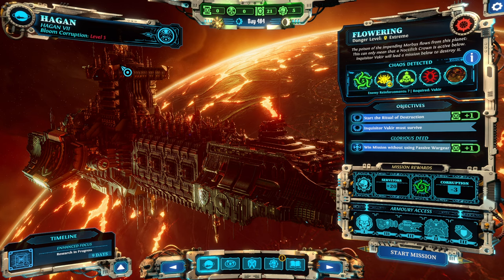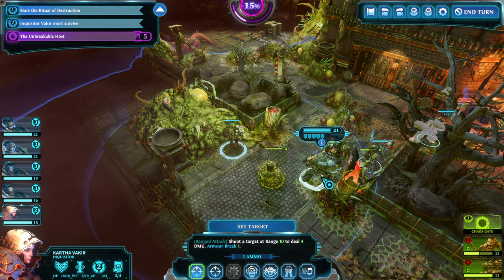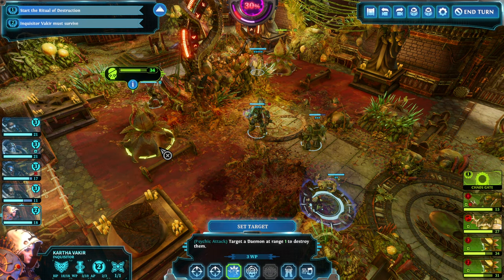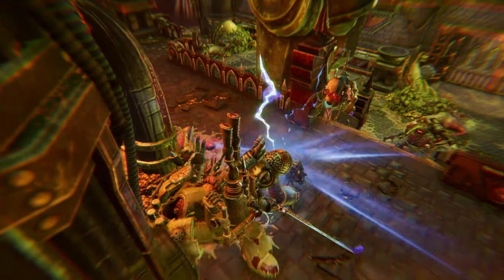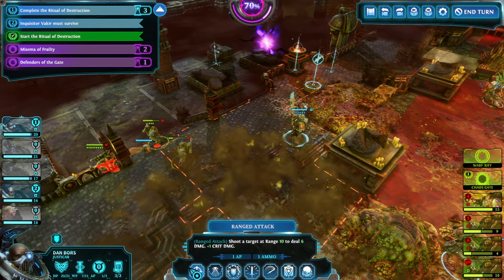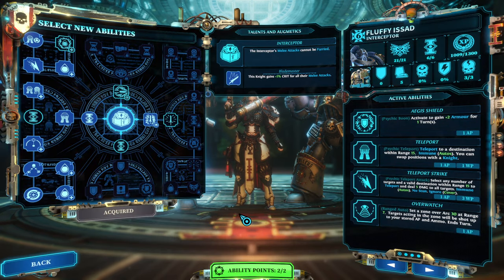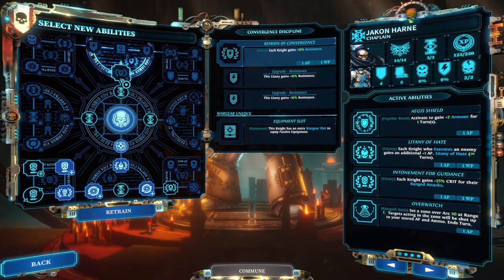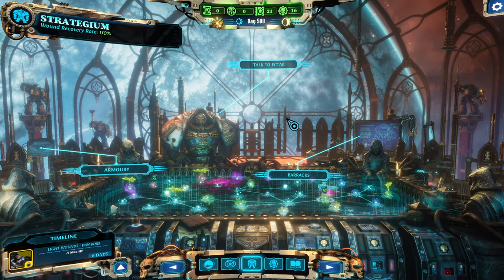#39 Warhammer 40k: Chaos Gate - Daemonhunters // Legendary & Grand Master Blind LetsPlay